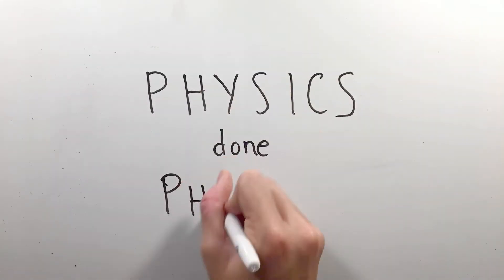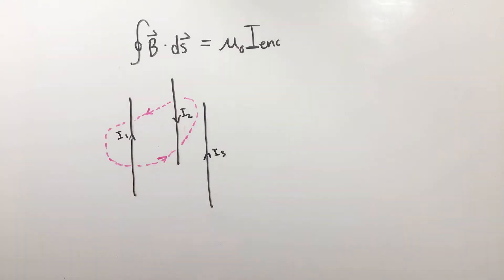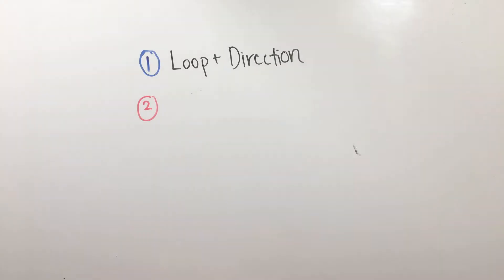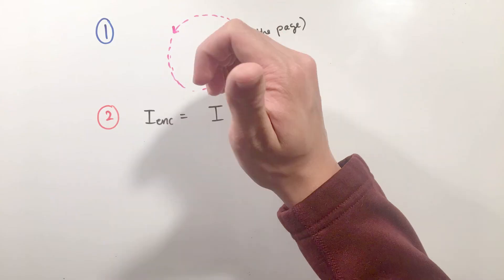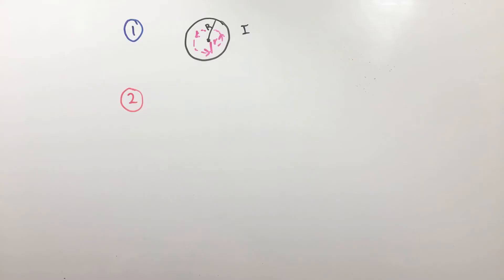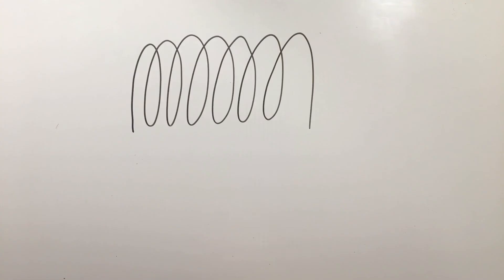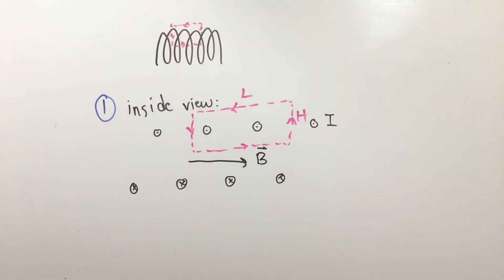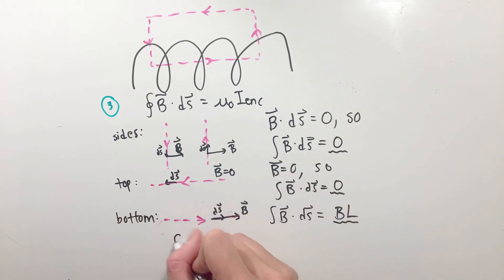Ampere's Law (AP Physics C)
This video is targeted towards AP Physics C students and discusses Ampere's Law and some common applications of its namesake equation.